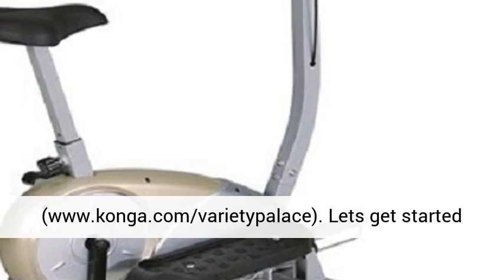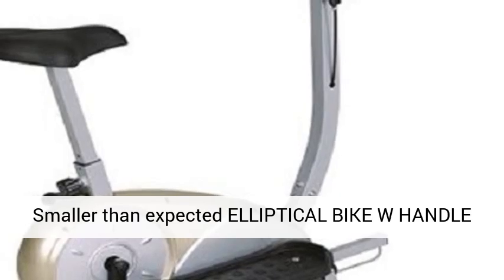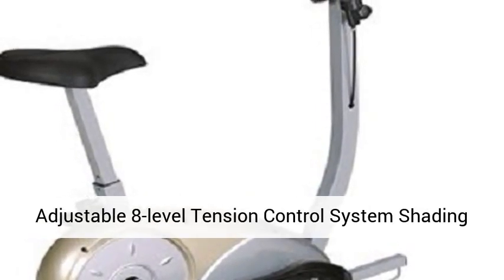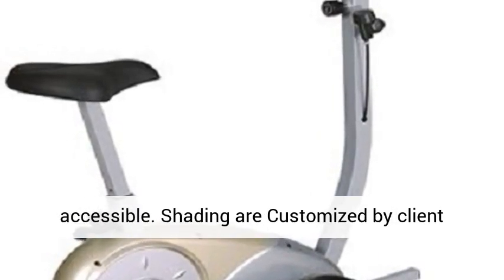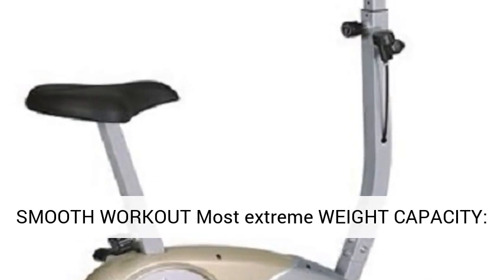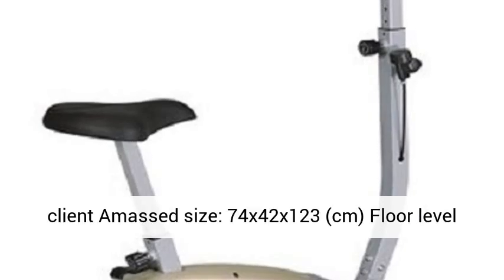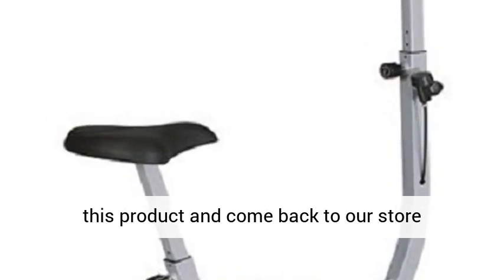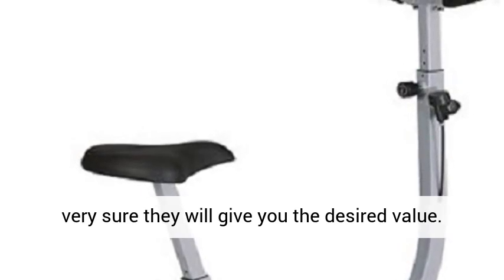Gategold - Elliptical Bike - K2.1HA-5